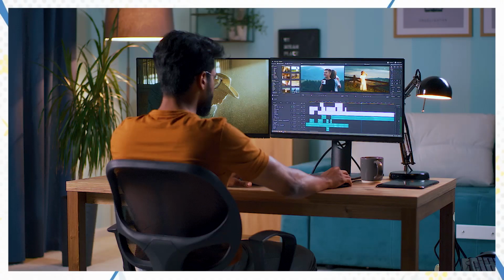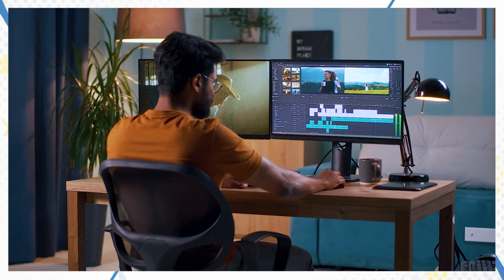What are the steps involved in Video Production?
Welcome

In this episode, we go through the stages involved in video content production. It is an overview guide for beginners in production.
Join us as we:

Whether you're a tech enthusiast, a budding entrepreneur, or simply curious about the future, Mwenge has something for you.